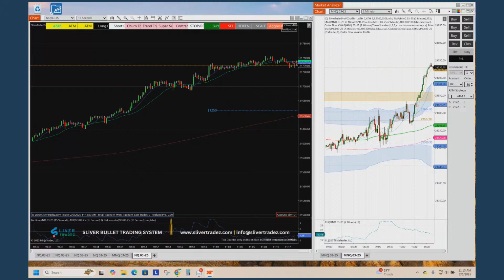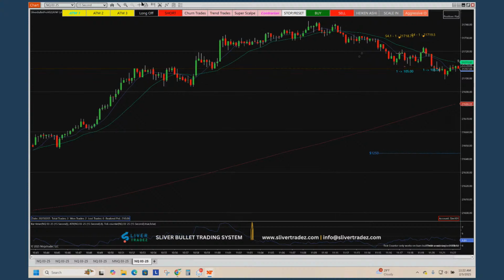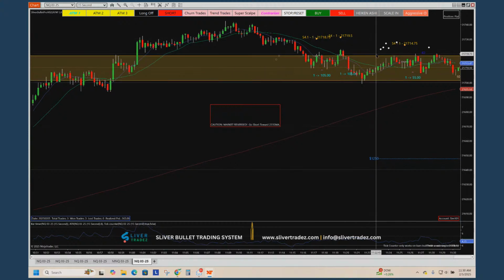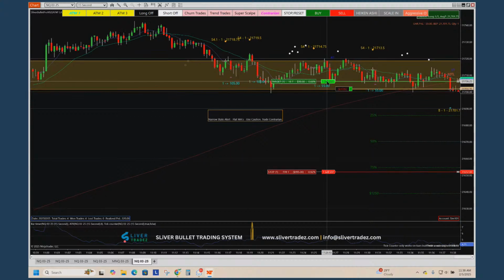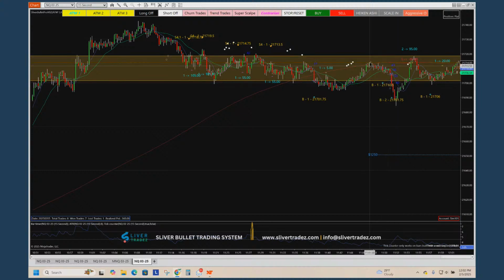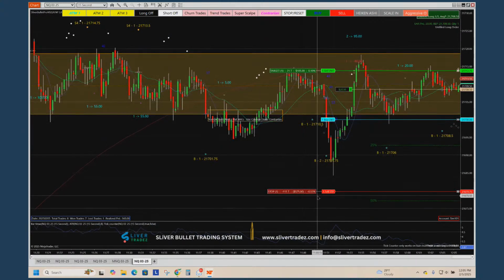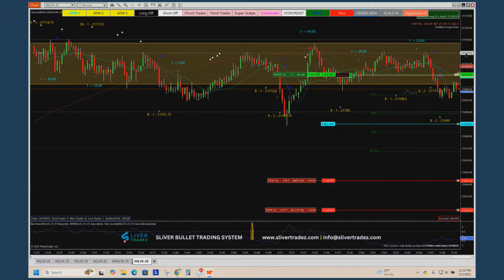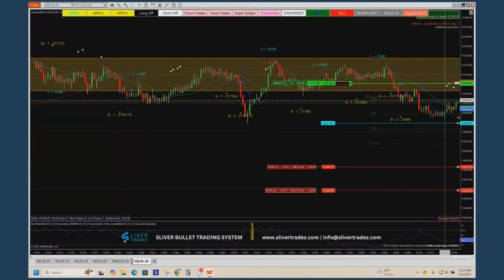Live Trading 2.5.2025 - Sliver Bullet Trading System ($400 in 1 Hour with NQ Futures)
Welcome! Discover the Silver Bullet Pro in this live trading session.

Learn how Sliver Bullet Pro and Sliver Bullet Trading System's strategies help us make trade better...

Watch the real-time action unfold as we trade and pick up crumbs during NY market session.

NOTE:  THE TIME USED IN THE VIDEO IS US CENTRAL TIME ZONE.

To learn more about and watch a free demo of Sliver Bullet Trading System.

To Learn More about Sliver Bullet Trading System-